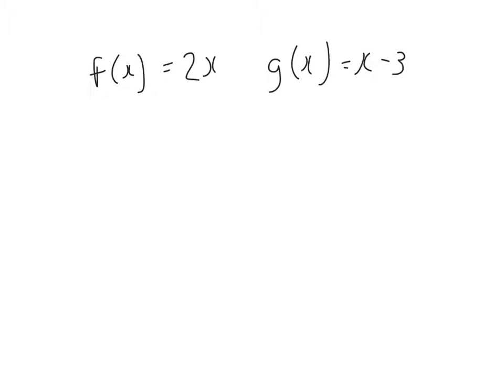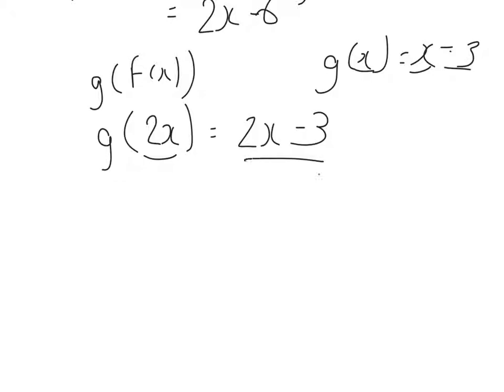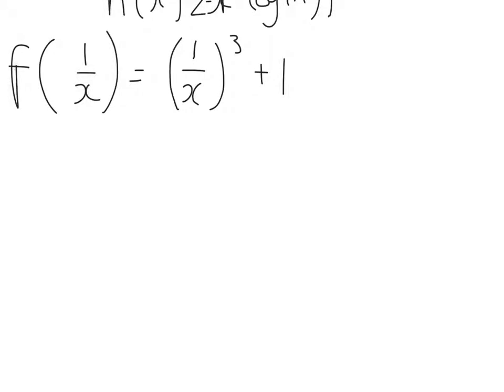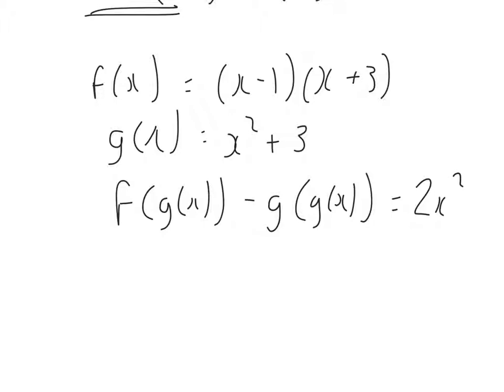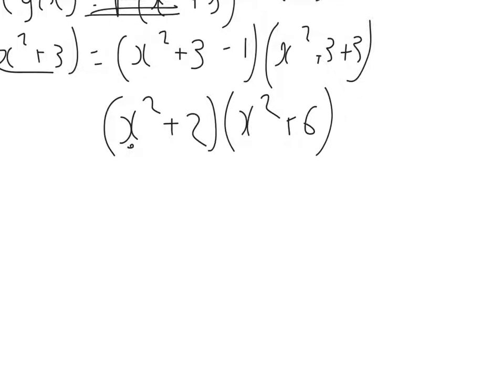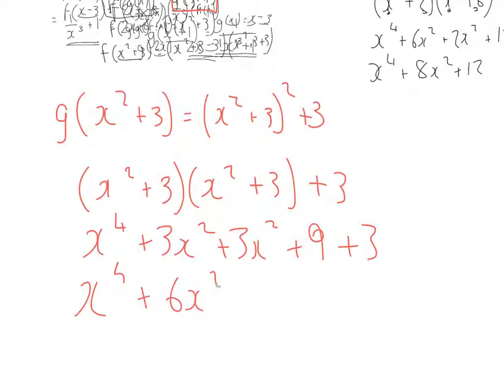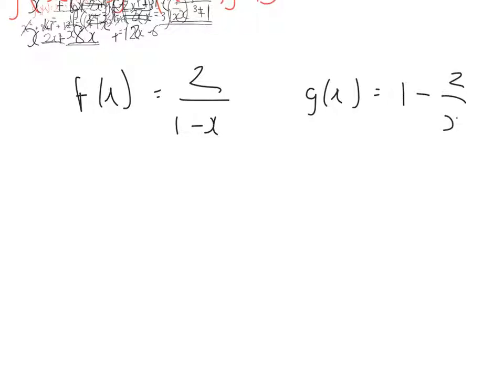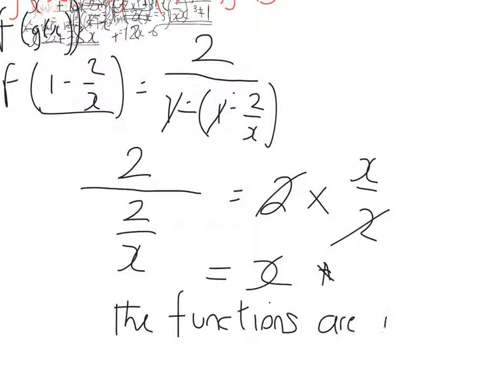Functions - composite fns